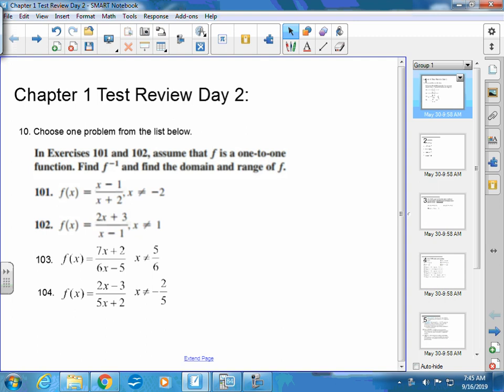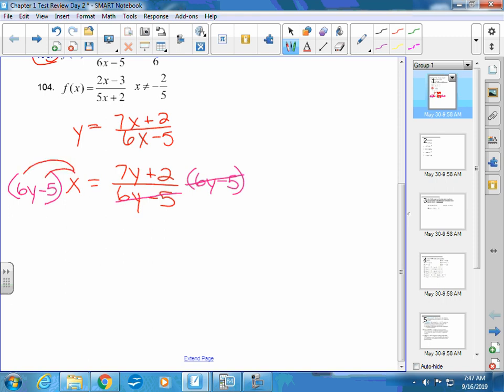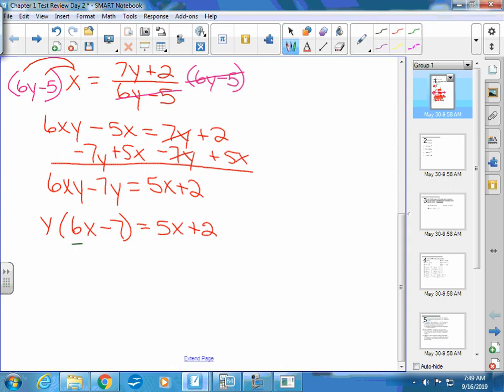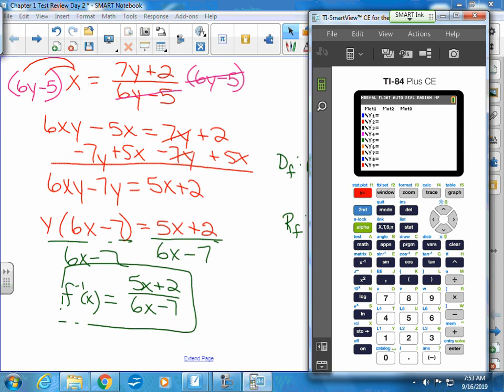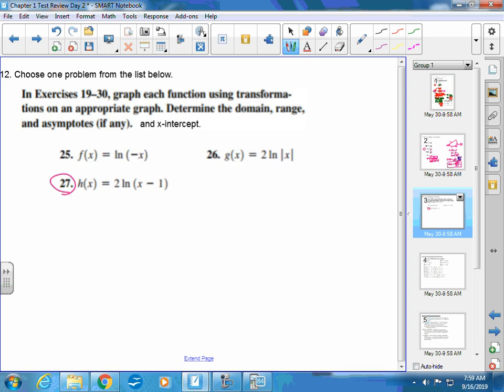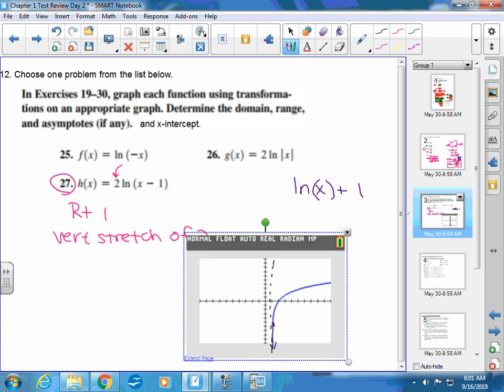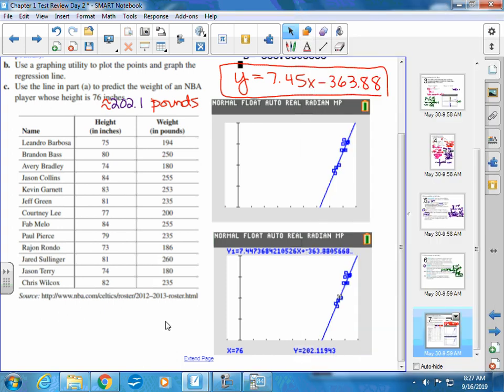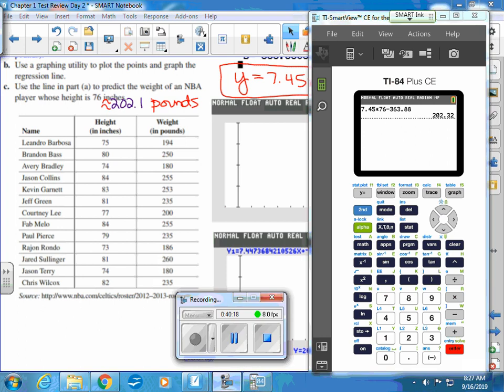CCP Calc Period 1 Chapter 1 Test Review Day 2